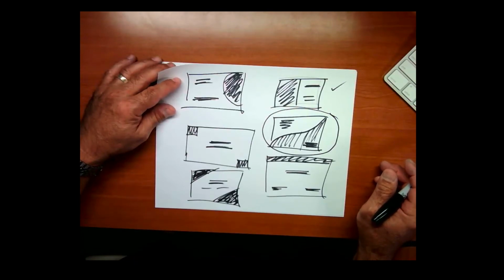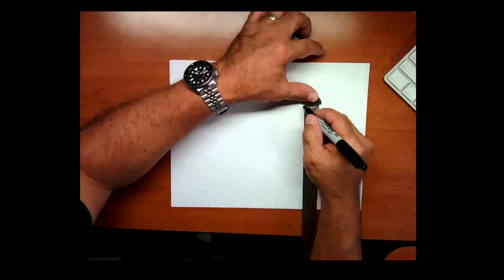Lenoir CC GRA 121 Creative Process by D.Downie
Demonstration of the graphic design creative process fundamentals of developing thumbnail and rough sketches as they relate to printing production process business card project.